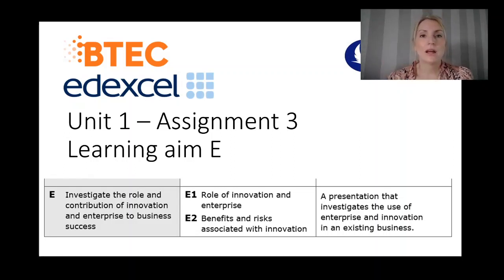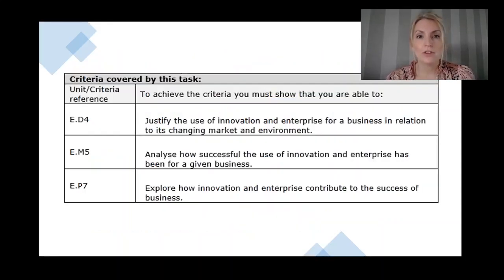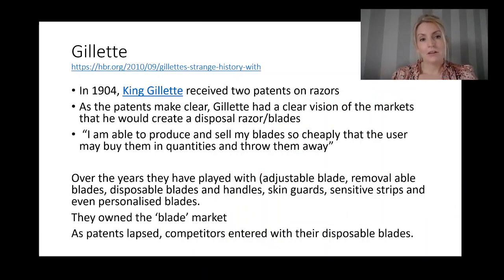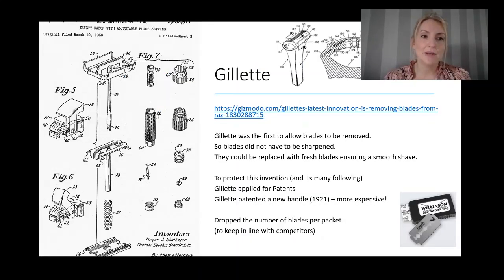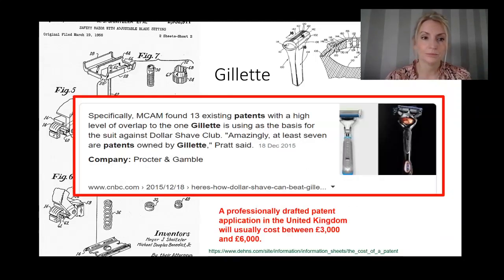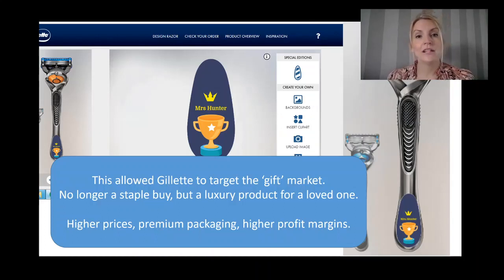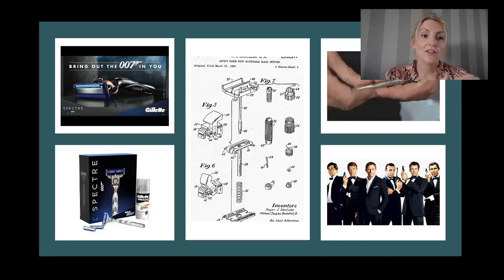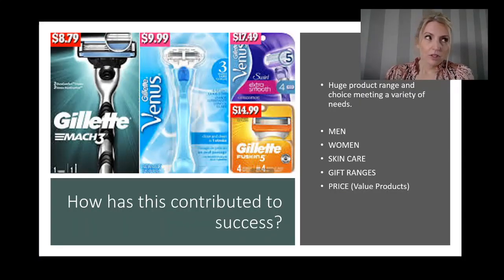BTEC UNIT 1 ASS 3 [PART 1] Innovation & Enterprise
BTEC UNIT 1 ASS 3 [PART 1] Innovation & Invention
Learning Aim E
Hanson School
Exemplar Presentation (Please see Part 2 and 3 for complete video)